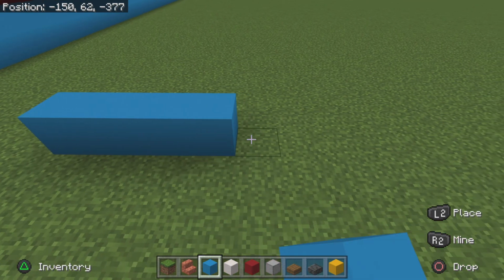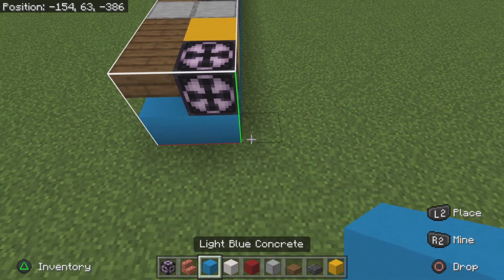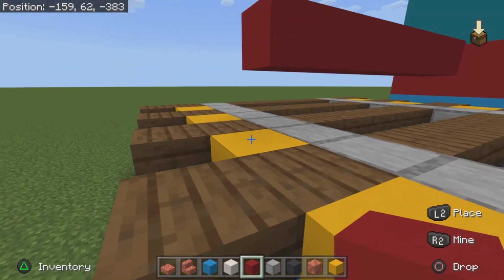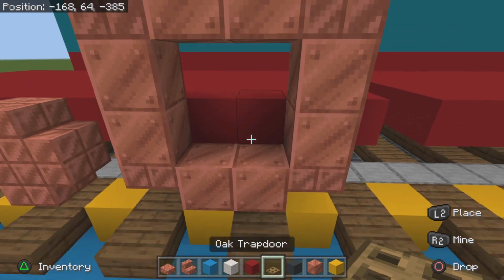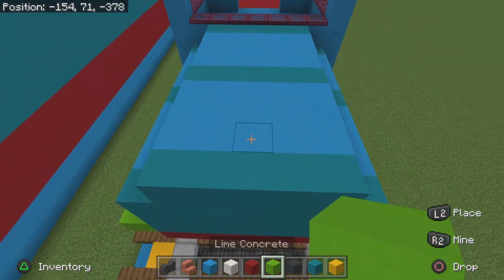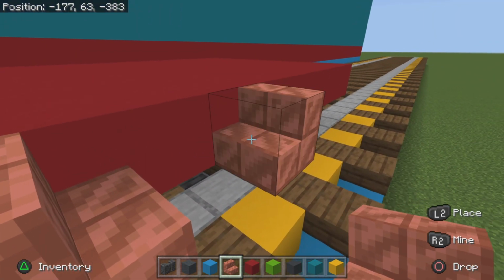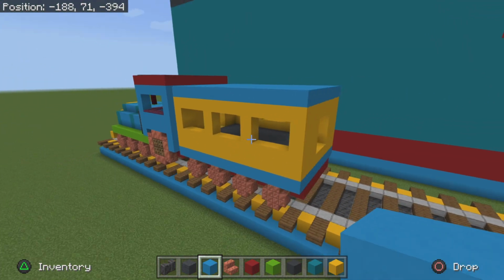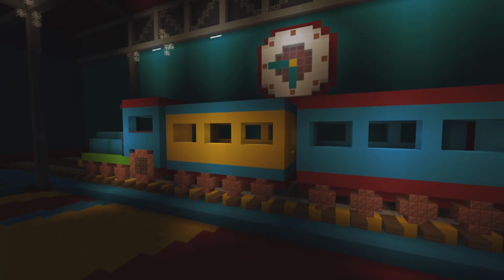Building the Train from Poppy Playtime Chapter 2 in Minecraft - Tutorial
With the reveal of the new Poppy Playtime chapter 2 teaser, I've recreated the train station scene as a Minecraft build seen in the official Poppy Playtime game trailer using no mods or addons. My video guide is a tutorial on how to build it. After adding it into a dark room I've used light blocks to create that spooky atmosphere.

Created on PS5, edited and shared via Playstaion SHAREfactory on the console. I really love the results of this build and the lighting. Thanks for sticking with me guys.

00:00 Tutorial Intro
00:34 Train Track
03:26 Train Lower Chassis
05:12 Train Wheels
07:58 Train Engine
16:00 Train Passenger Carts
22:22 The Finished Product